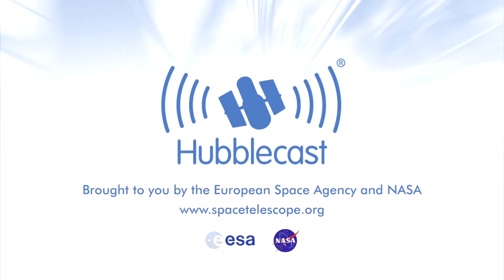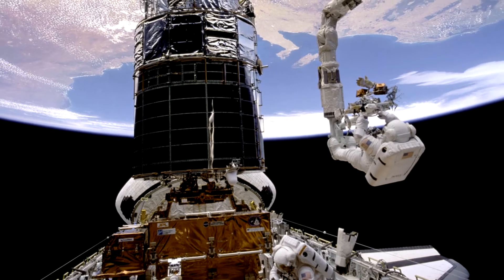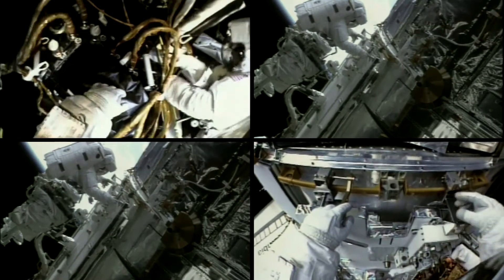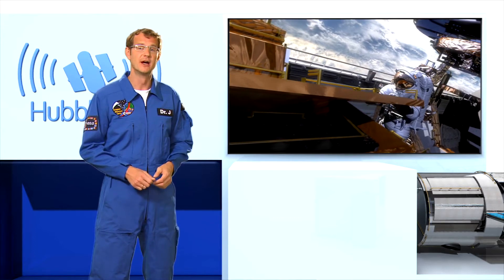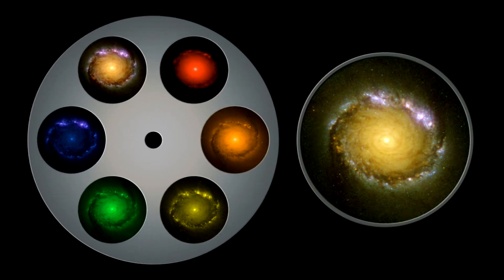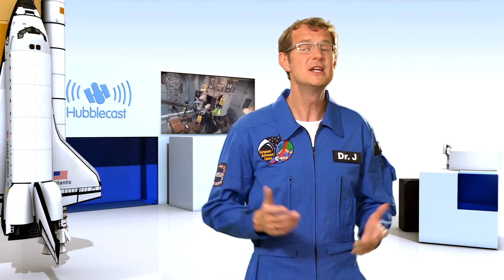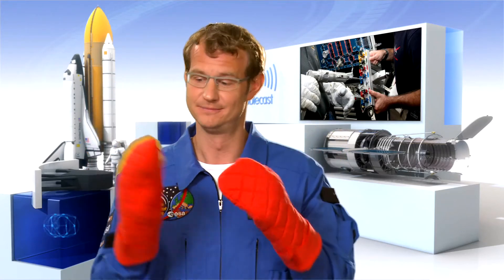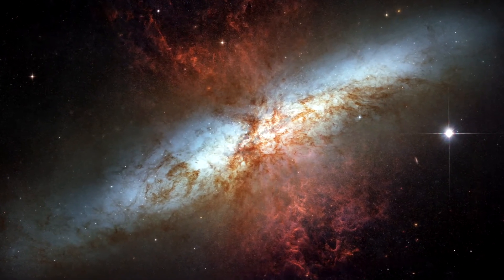哈勃太空望远镜 28 ：第五次，也是最后哈勃望远镜维修任务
2009年年5月1日17:30
航天飞机的宇航员将前往哈勃太空望远镜的最后一次在2009年5月。在5个大胆勇敢的太空行走，他们将升级哈勃太空望远镜的文书，允许它继续取得显着的科学发现到下一个十年。